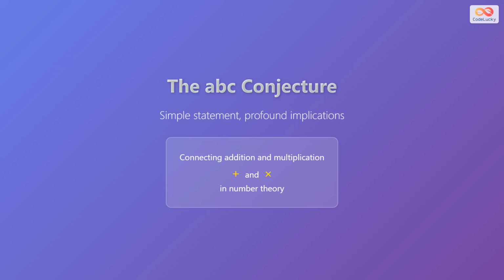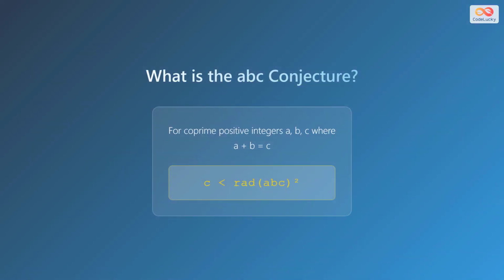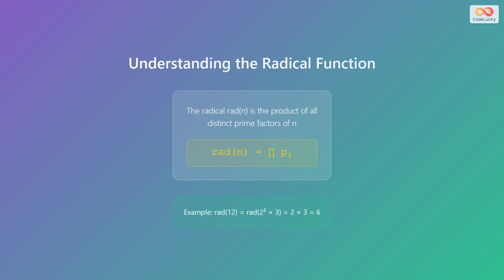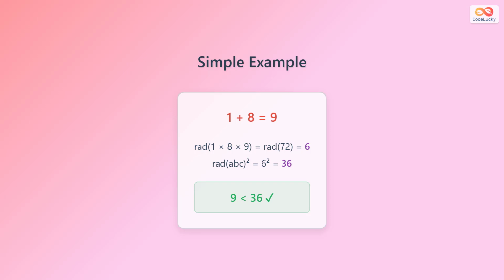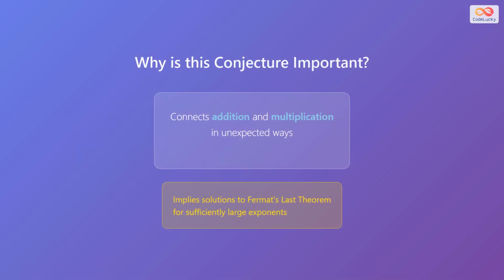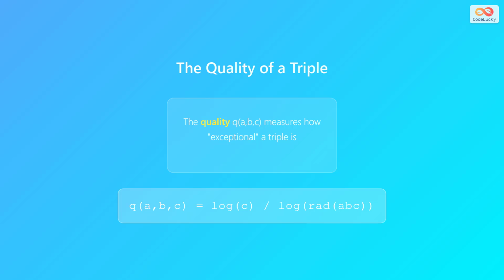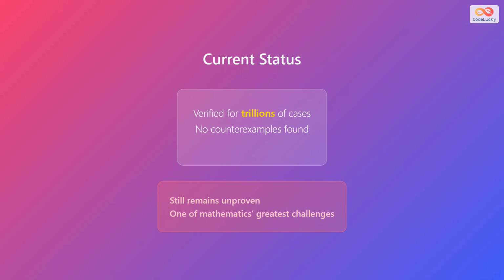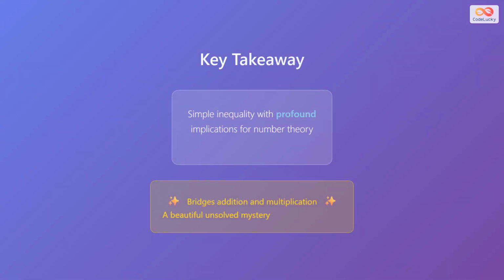The ABC Conjecture Explained: Unraveling Number Theory's Biggest Mystery!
🤯 Ever heard of the ABC Conjecture? It's a mind-bending problem in number theory that's simple to state but incredibly difficult to prove! This video breaks down the ABC Conjecture for beginners, exploring its core concepts and profound implications.

🤔 We'll start with the basics: what the conjecture actually says about the relationship between addition and multiplication. Then, we'll dive into understanding the 'radical' of a number and work through a clear example to see the conjecture in action.

✨ Why is the ABC Conjecture such a big deal? Discover how it connects seemingly unrelated areas of mathematics and how a proof could revolutionize our understanding of numbers. Plus, we'll explore the current status of the conjecture – verified for trillions of cases, yet still unproven!

Join us on this journey into one of math's greatest unsolved mysteries! Get ready to have your mind blown! 🚀

Chapters:
00:00 - The abc Conjecture
00:22 - What is the abc Conjecture?
00:49 - Understanding the Radical Function
01:17 - Simple Example of abc Conjecture
01:51 - Why is this Conjecture Important?
02:18 - The Quality of a Triple
02:39 - Current Status of the Conjecture
03:06 - The abc Conjecture - Conclusion
03:25 - Outro